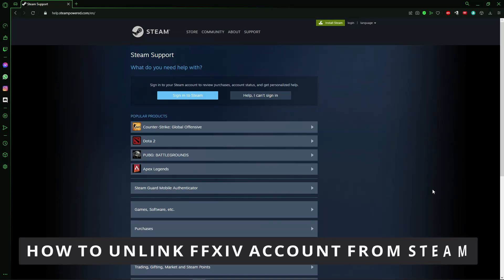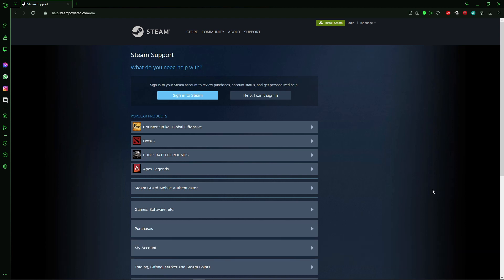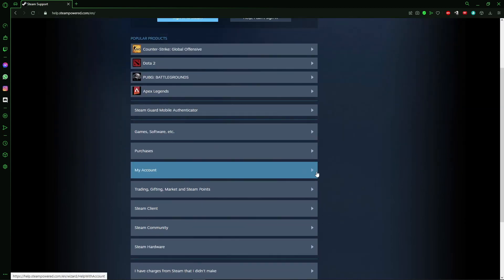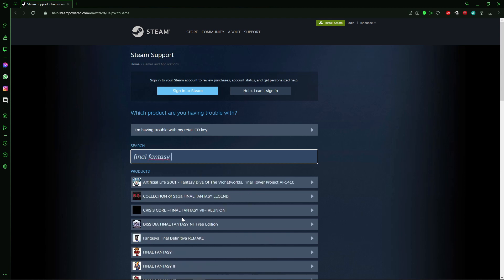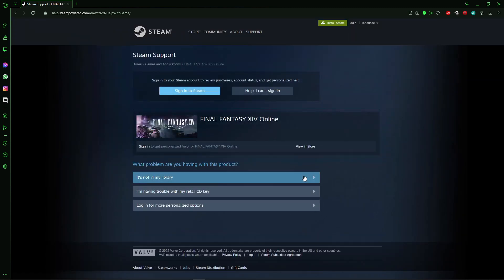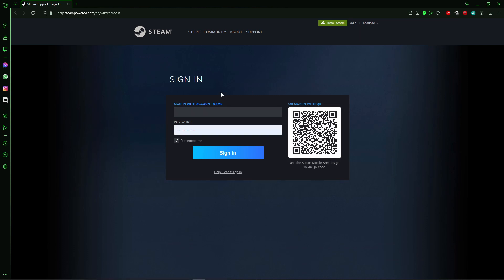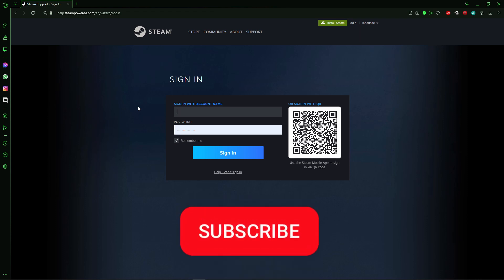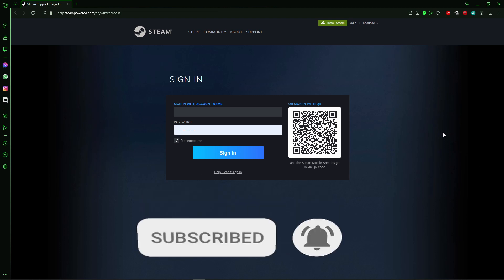How To Unlink FFXIV Account From Steam (EASY)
In this video I will show you how to unlink ffxiv account from steam.

I hope I have helped you with the video!